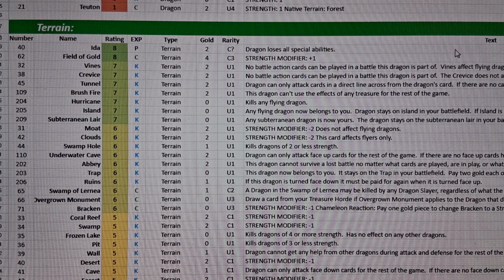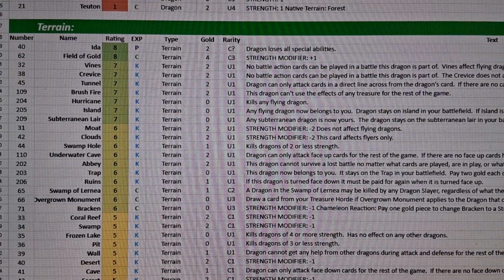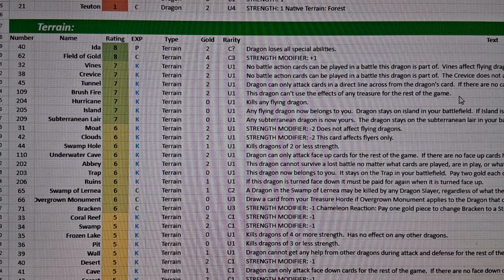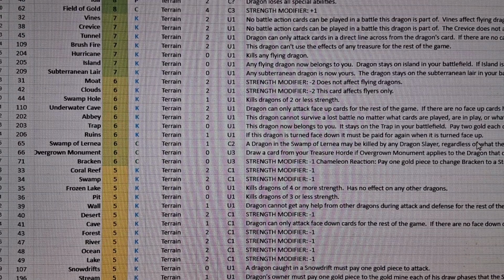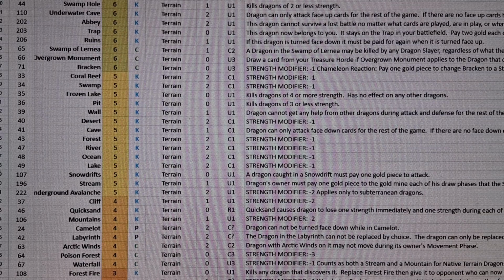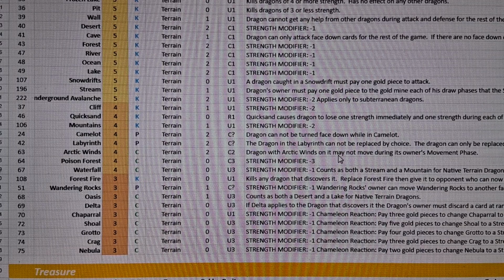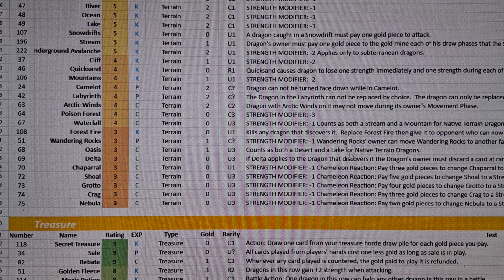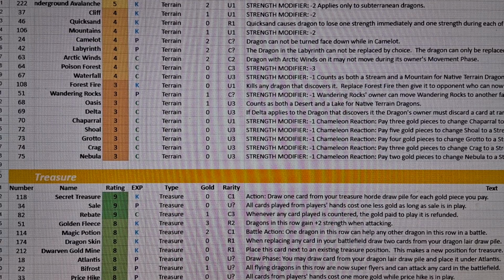I review David's ranking of Wyvern Cards, Part 3 - Terrains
Hope the link works. Here's David's rankings of every Wyvern Card